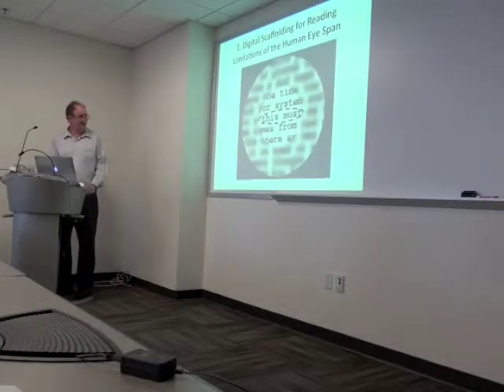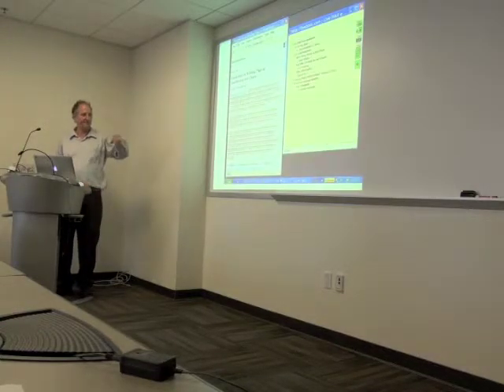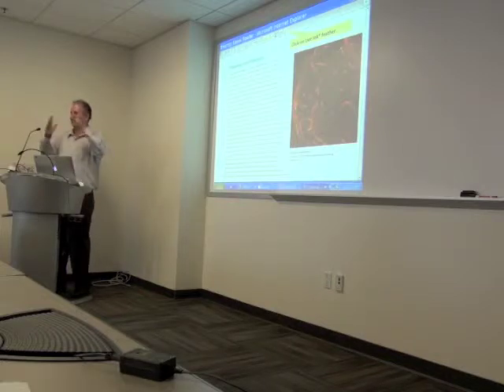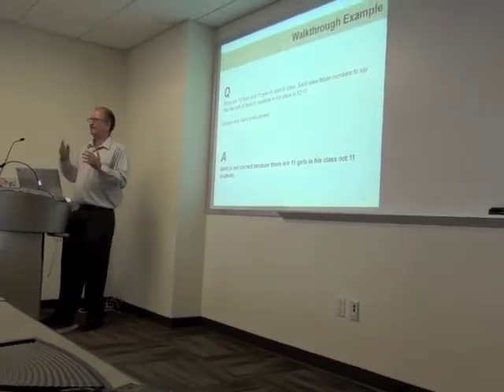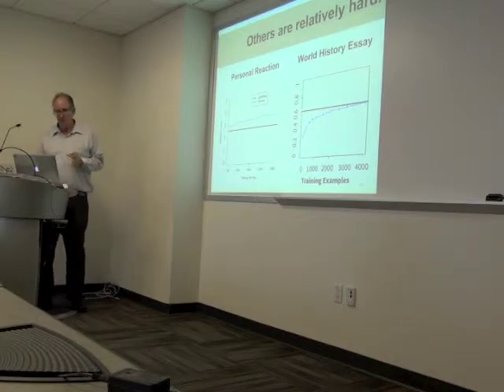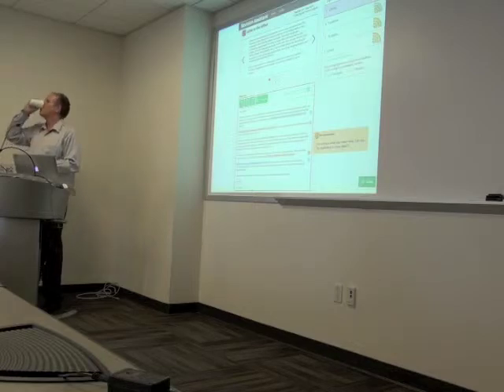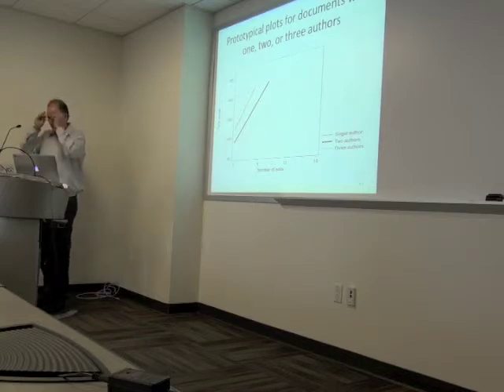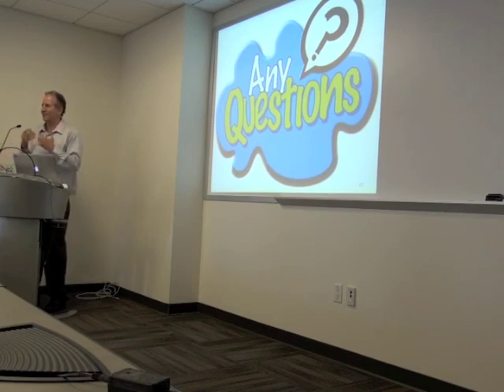SURFIT 2014 Mark Warschauer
SURF-IT seminar: Texts, Technology and Teaching. UCI professor discusses technology for enhancing learning in K-12 classrooms.